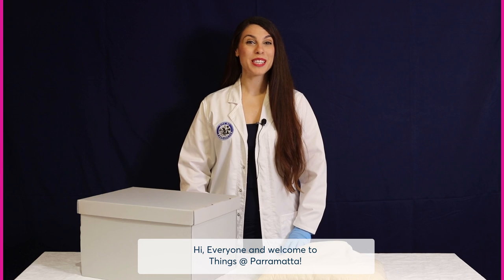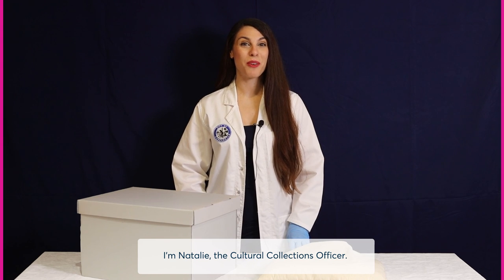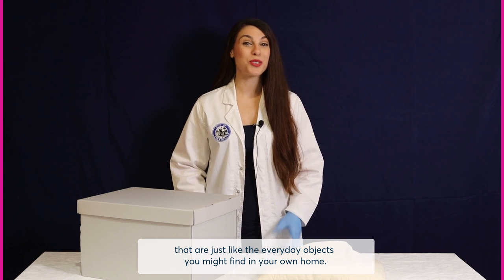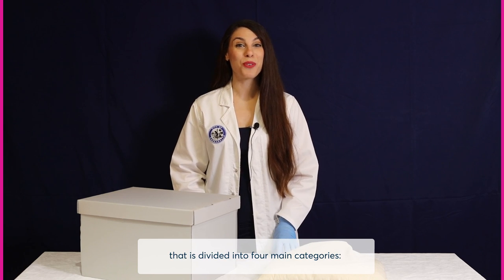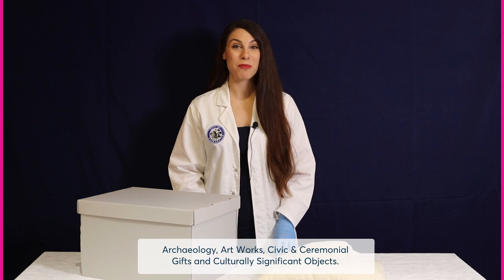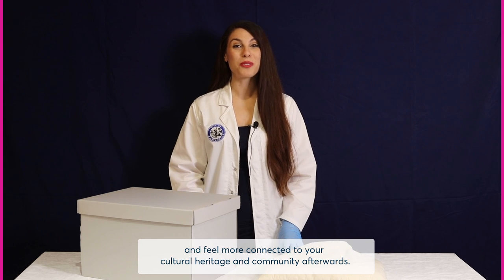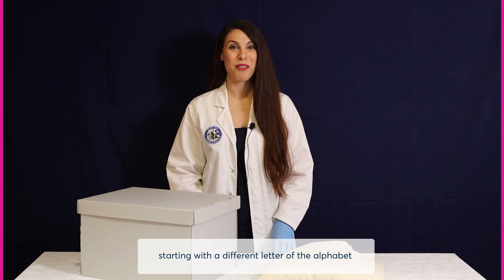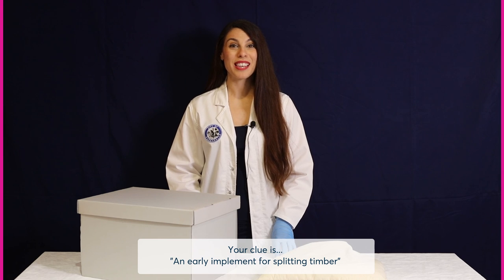Teaser - A-Z Things @ Parramatta (Parramatta Heritage Centre)